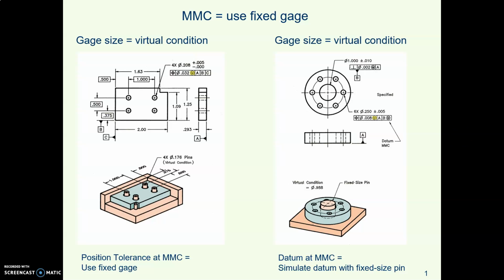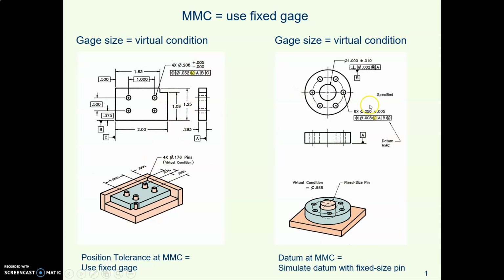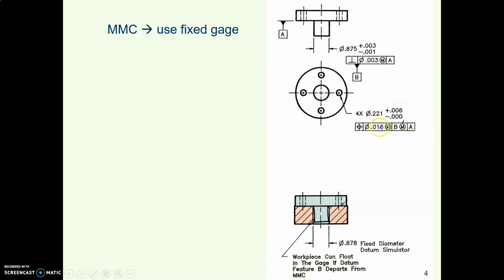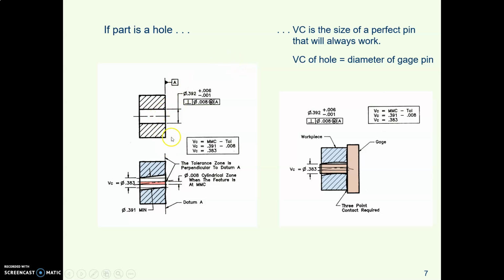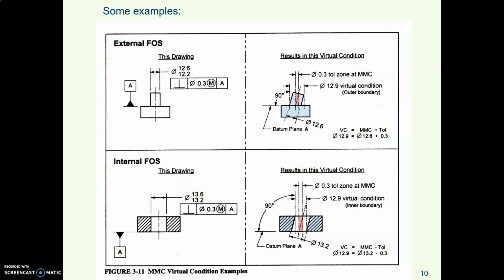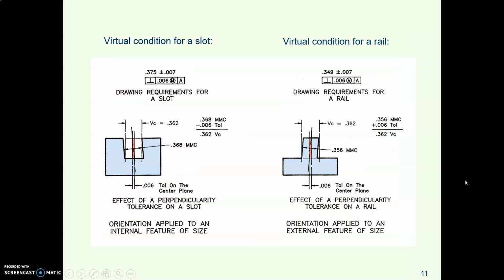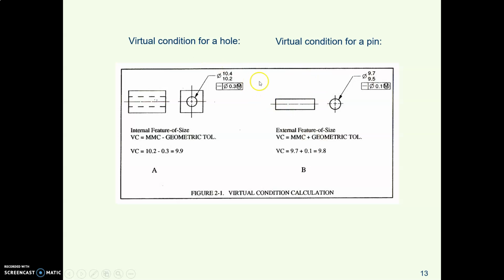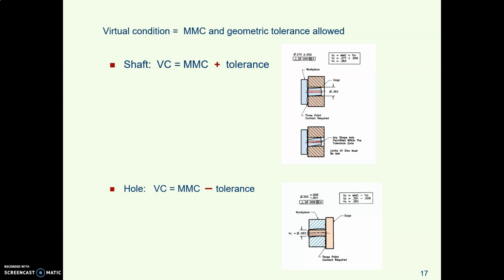MDes23c GDT virtual condition